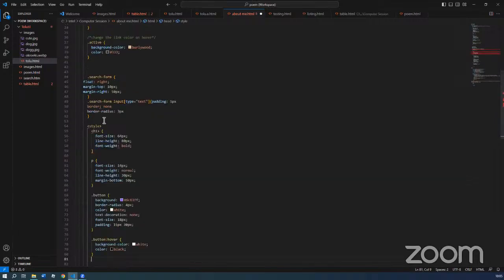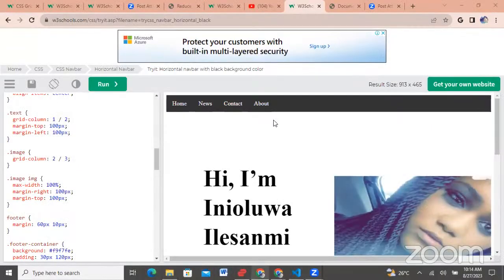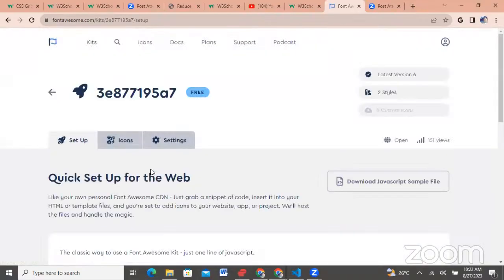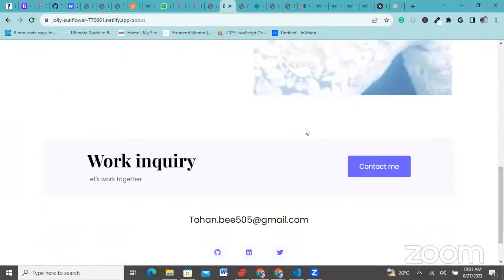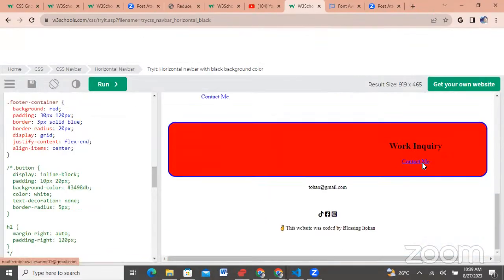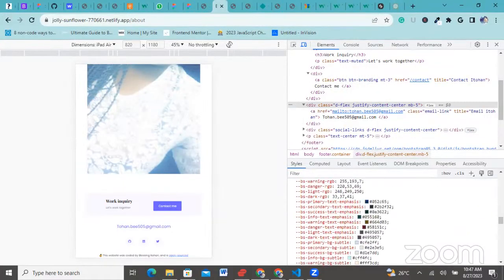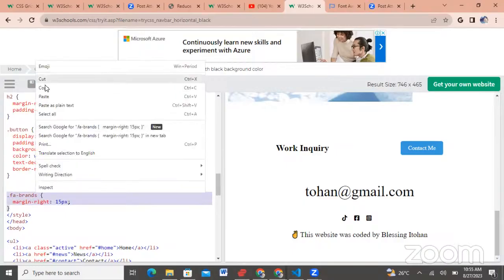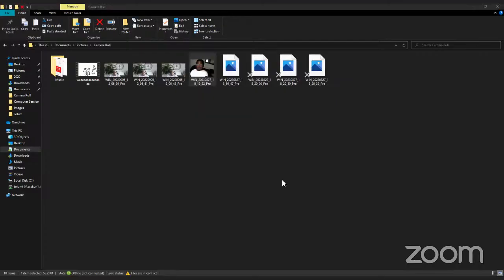Code Zone 2023